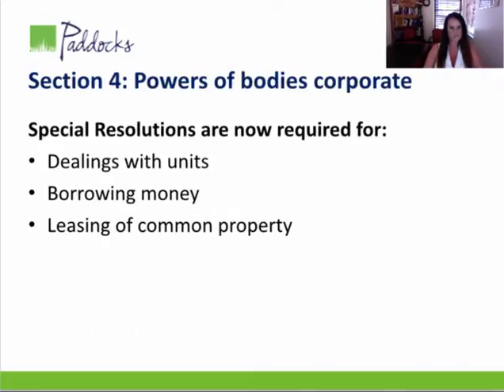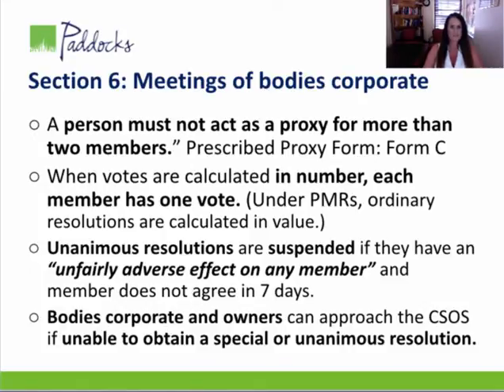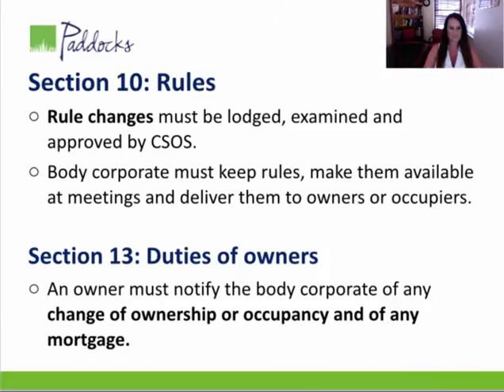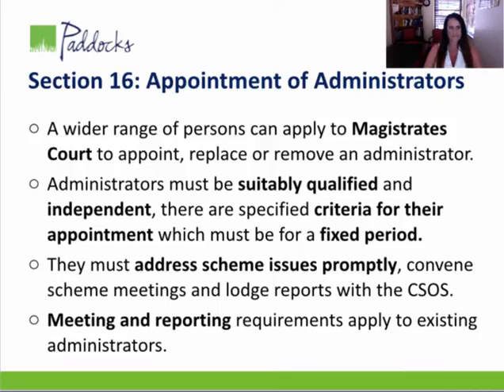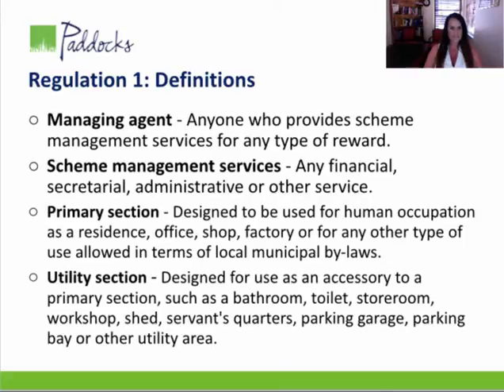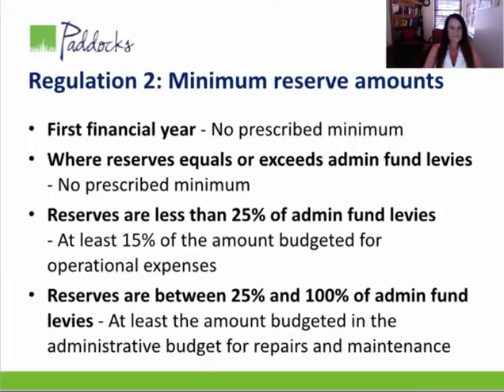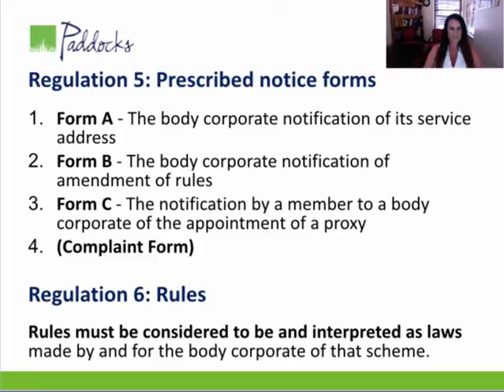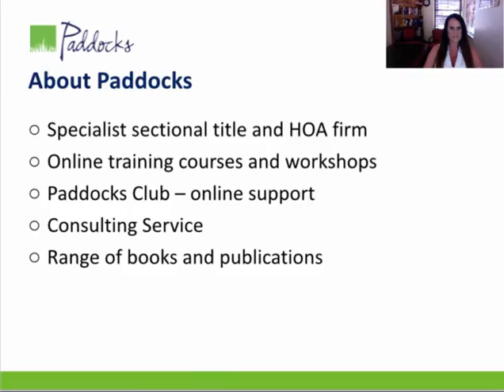Paddocks - Part 1 of 4 - STSM Act and Regulations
This is part 1 of 4 in the free Paddocks video series on the new legislation that came into effect on 7 October 2016.